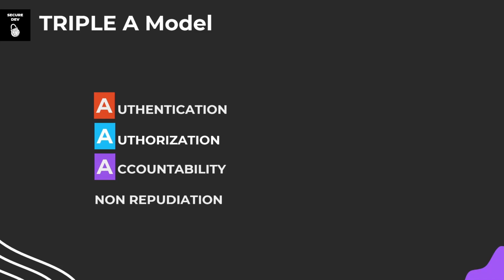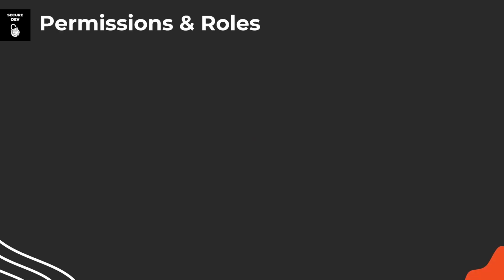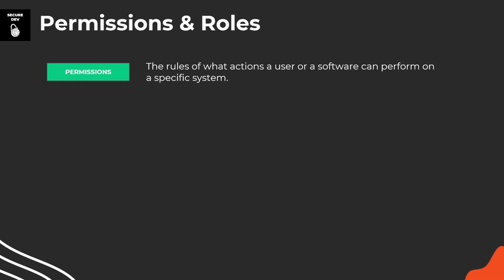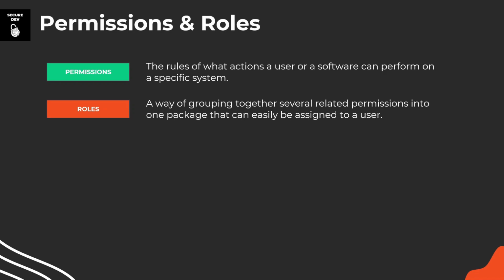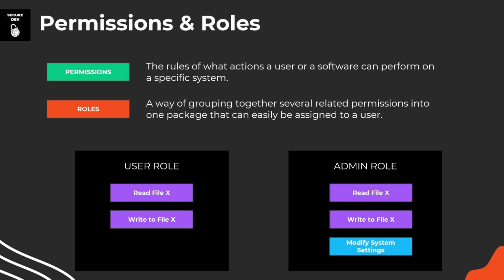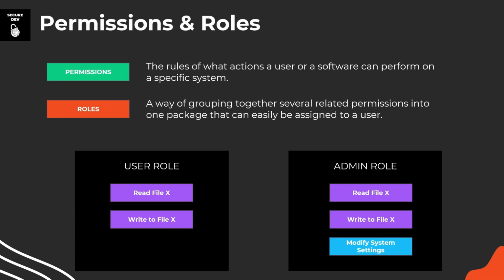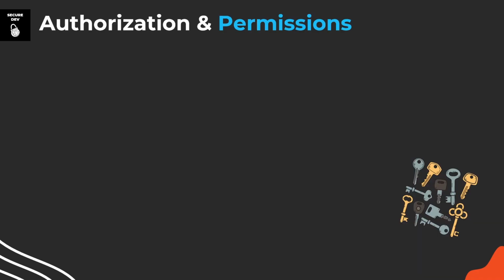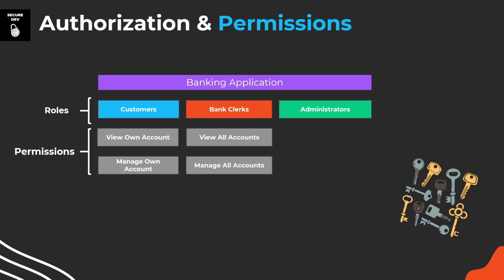Understanding Permissions & Roles